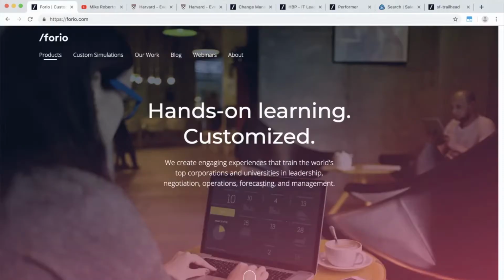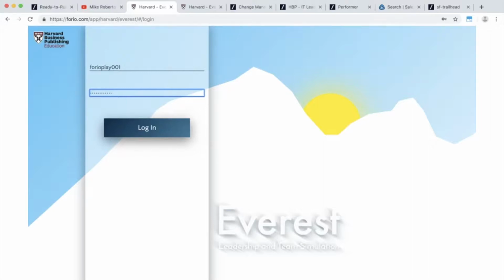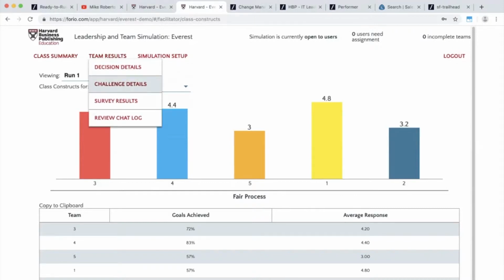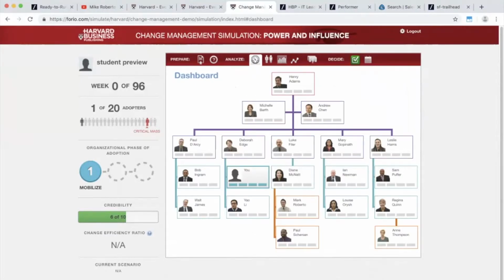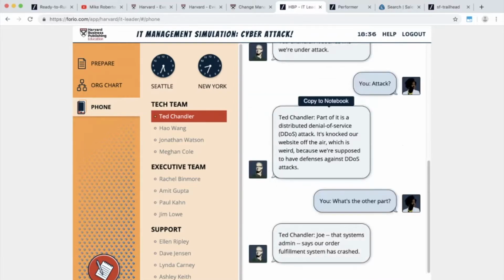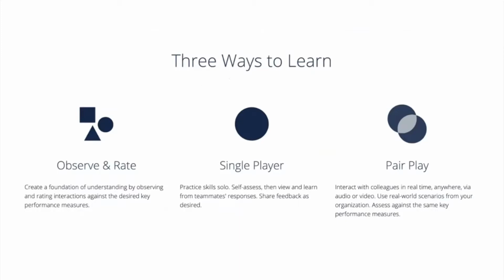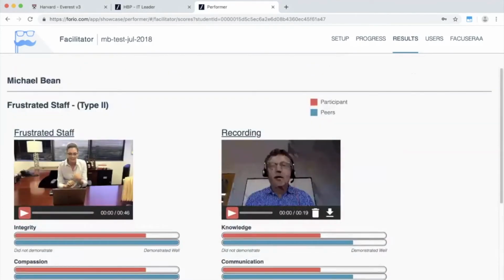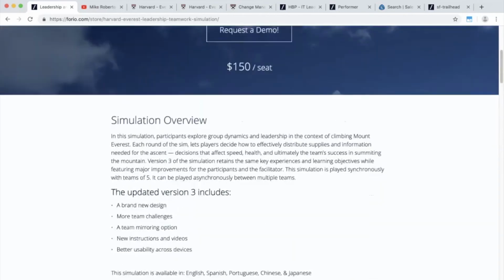Leadership and Teamwork Simulations Webinar July 2019